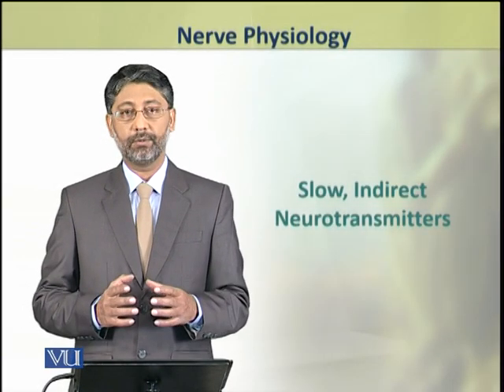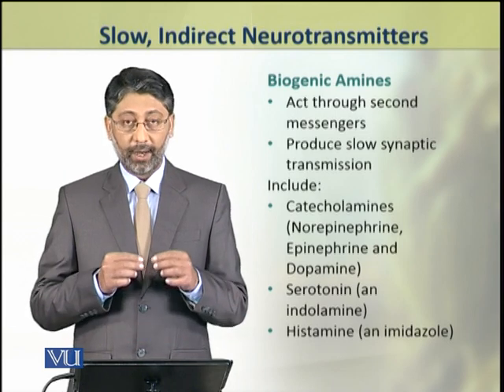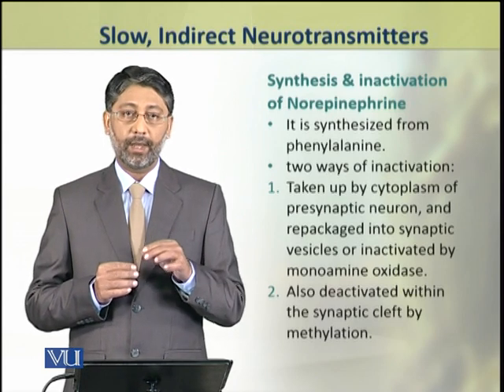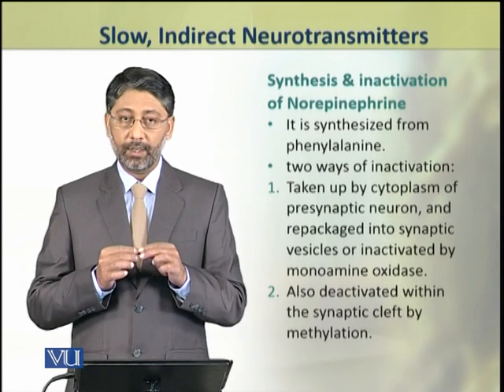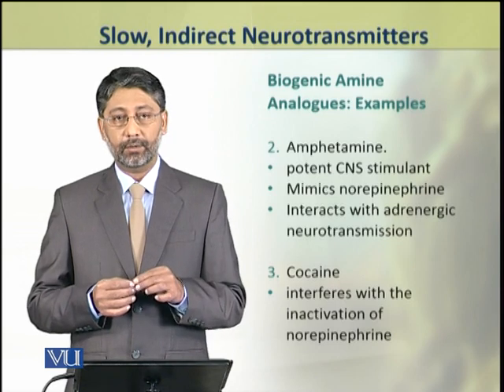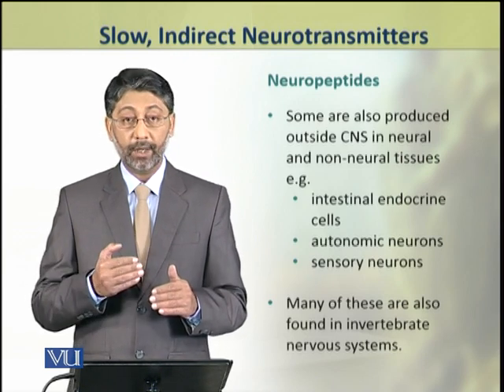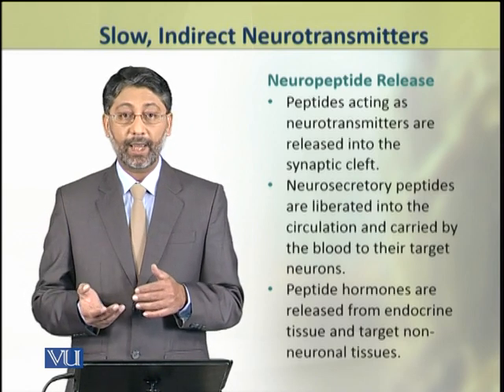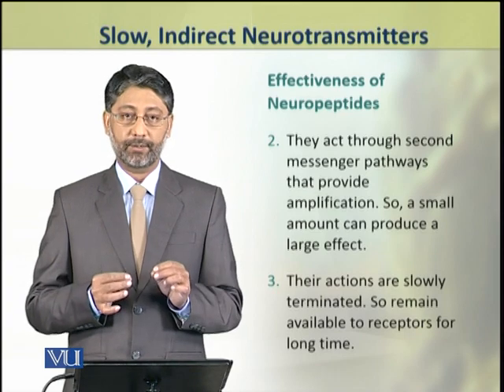Slow, Indirect Neurotransmitters | Animal Physiology and Behavior | ZOO502T_Topic037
Topic037: Slow, Indirect Neurotransmitters,
By Dr. Ateeq ul Jaleel